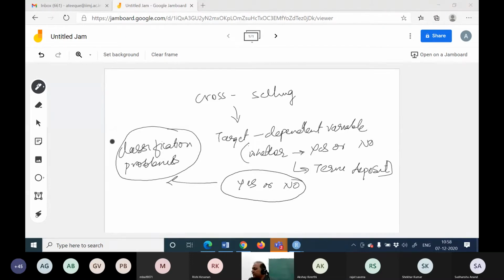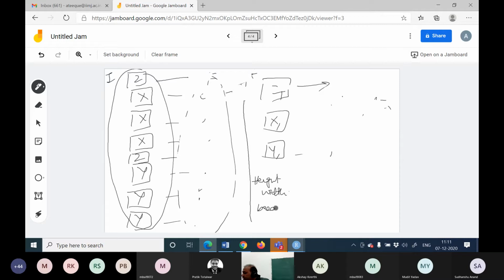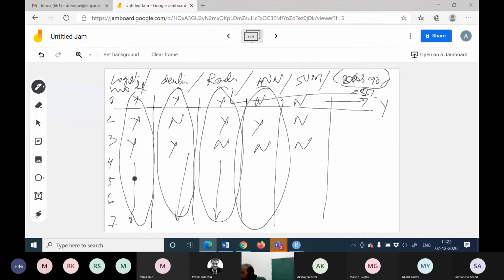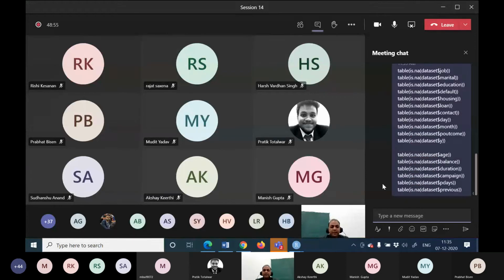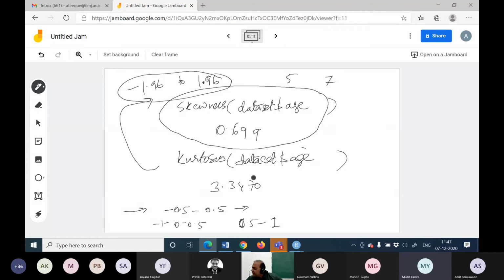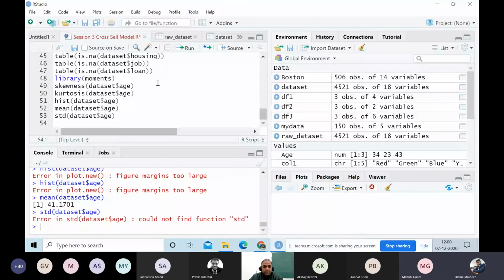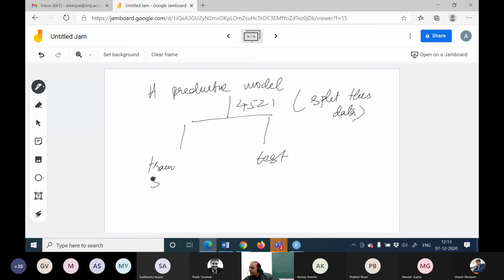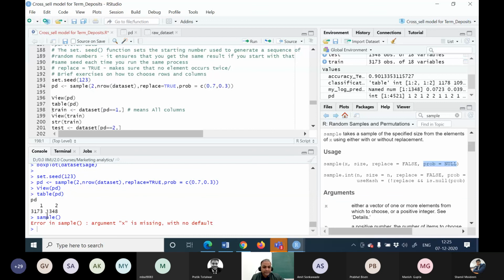Part 2: Predictive machine learning model for cross-selling campaign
Development of Hypothesis, Exploratory data analysis, Data Visualization